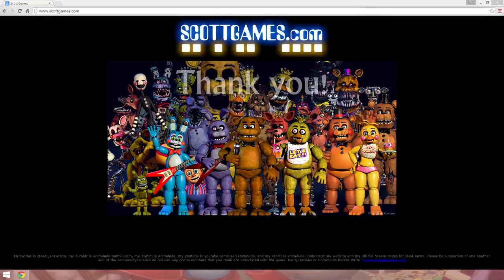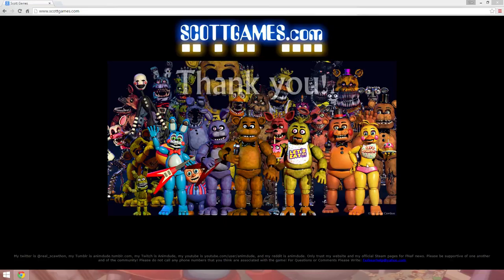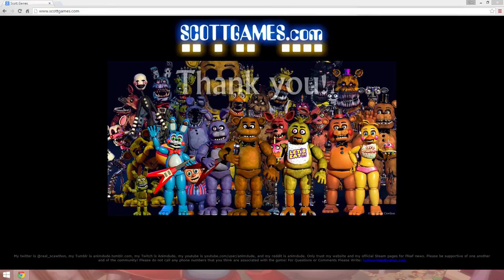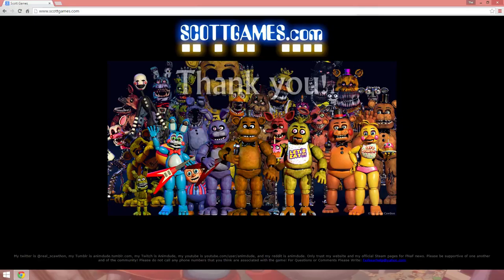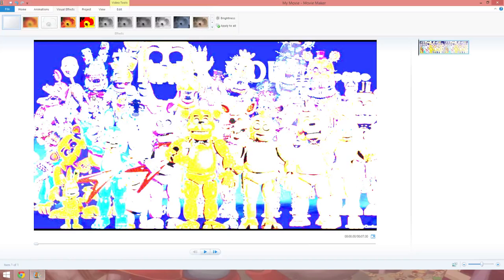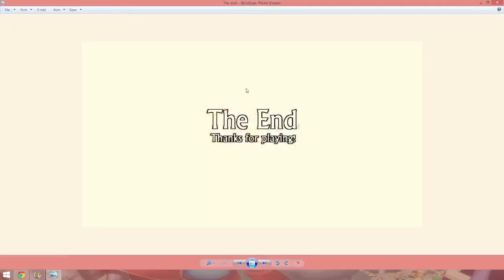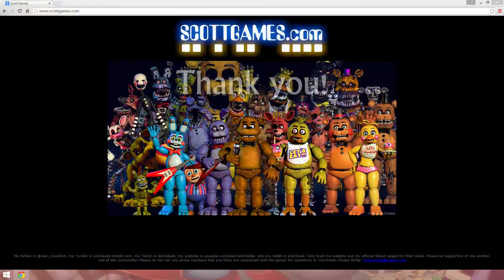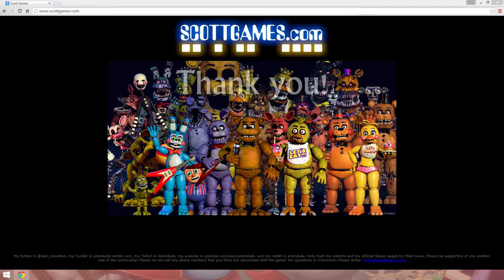Scott's final message. The End.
Scott's website has changed for the last time. Now, he only has one message to give us. Thank you.